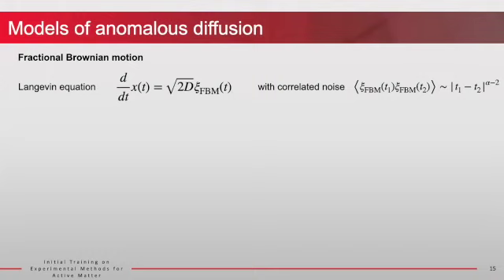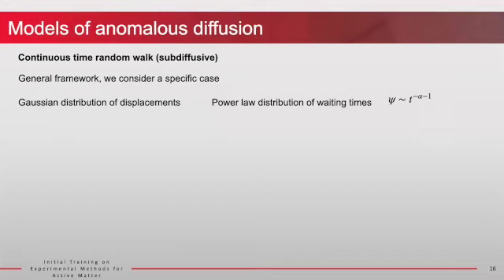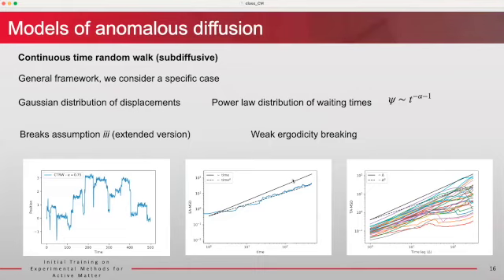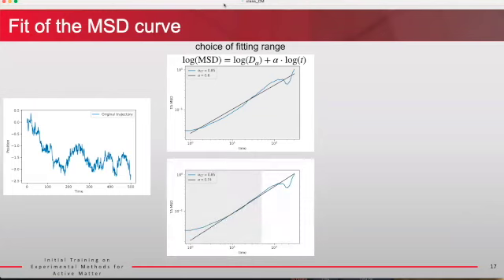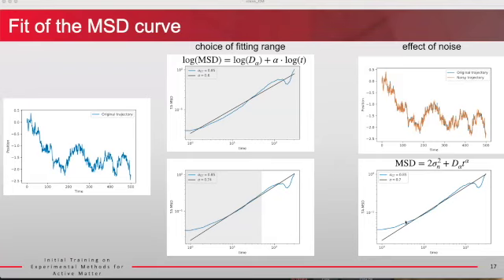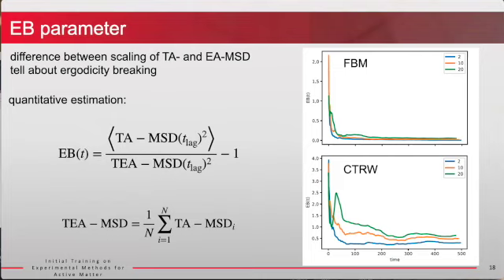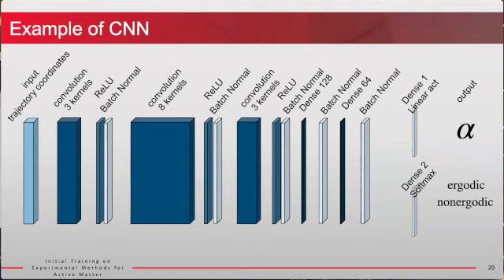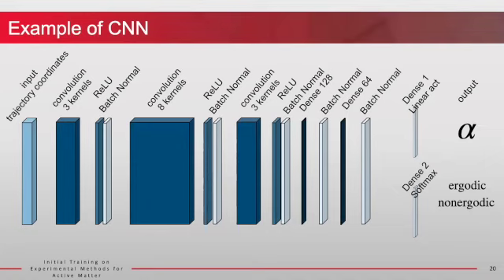Characterization of Ergodicity Breaking and Anomalous Diffusion from Single Traj. 2/2 Carlo Manzo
Characterization of Ergodicity Breaking and Anomalous Diffusion from Single Trajectories - 2/2
Carlo Manzo
MSCA-ITN ActiveMatter